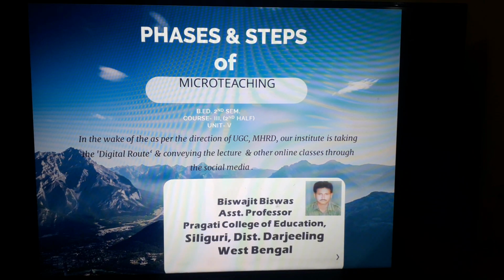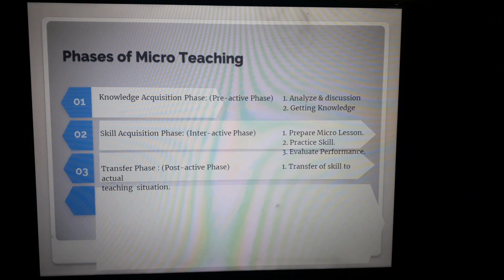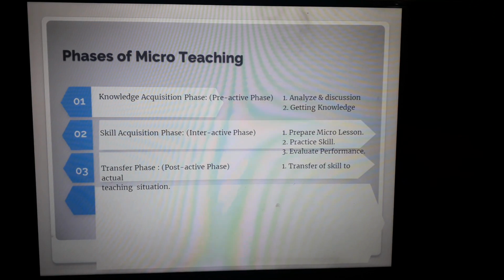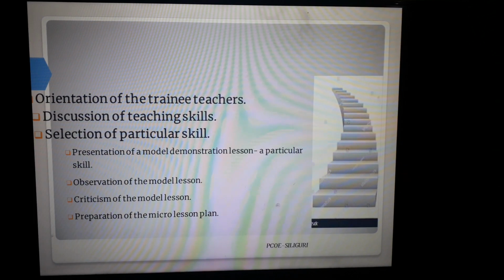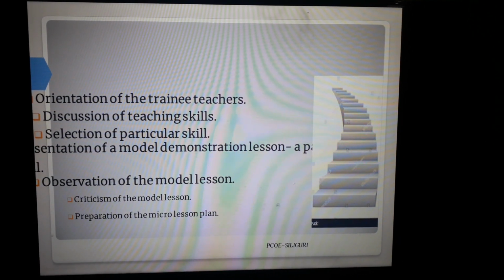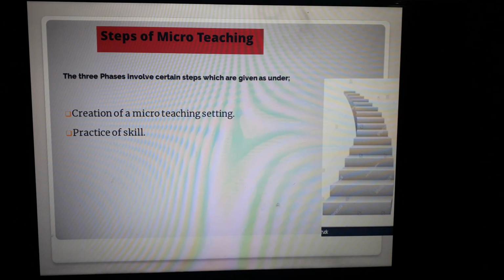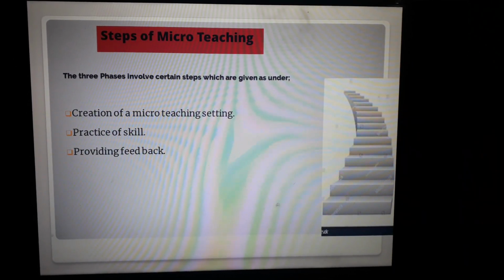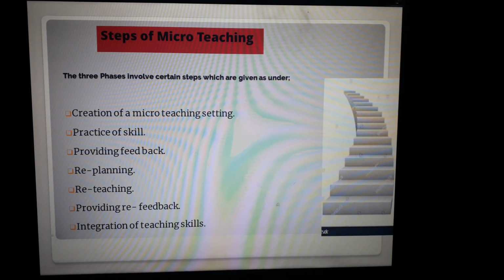Pragati College Of Education, Siliguri W.B.|Lecture Session-03|Phases & Steps of Micro Teaching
Pragati College of Education , ( B.Ed & D.El.Ed ) P.O.- Salbari , Siliguri , Dist - Darjeeling (WB )
.JOIN THE BEST .

My name is Biswajit Biswas, I am an Asst. Prof in Pragati College of Education, Salbari , Siliguri , West Bengal.
We will be learning about the topic Different Phases and Steps of Micro Teaching from unit-V and course III (1.2.3) 2nd Half for B.ED. 2nd Semester.
IN THE WAKE OF THE LOCKDOWN AGAINST THE FIGHT WITH COVID19 , AS PER THE INSTRUCTIONS FROM UGC, MHRD AND FROM THE VC - WBUTTEPA,  THE ASST. PROF. OF PRAGATI COLLEGE OF EDUCATION (A B.ED & D.EL.ED INSTITUTE) , SILIGURI , WEST BENGAL WOULD BE GIVING THE  LECTURES ON VARIOUS SOCIAL PLATFORMS , THROUGH YOUTUBE VIDEOS , ONLINE CLASSES ON LEARNING MANAGEMENT PLATFORM LIKE ZOOM ON THE RESPECTIVE METHODS , COURSES . IN ADDITION TO THIS THE QUERIES ARE ALSO SOLVED THROUGH OFFICIAL COLLEGE WHATSAPP GROUPS . STUDENTS ARE ENCOURAGED TO VISIT APPS AND WEBSITES LIKE NISHTHA , IGNOU E-CONTENT , SWAYAM , NATIONAL DIGITAL LIBRARY .